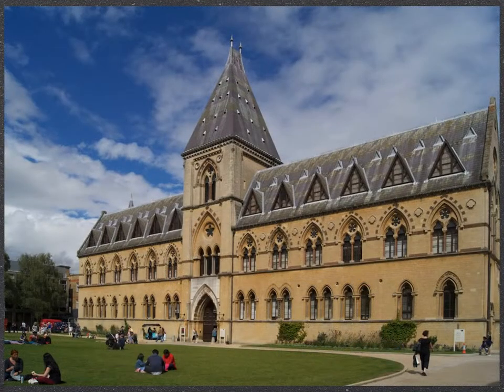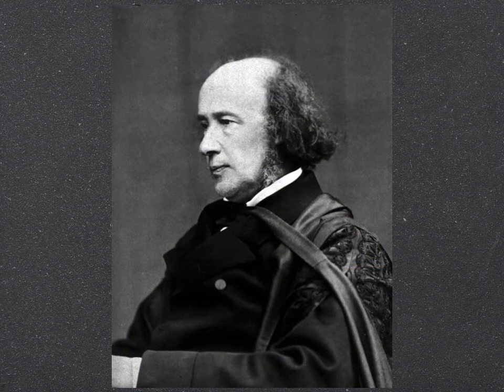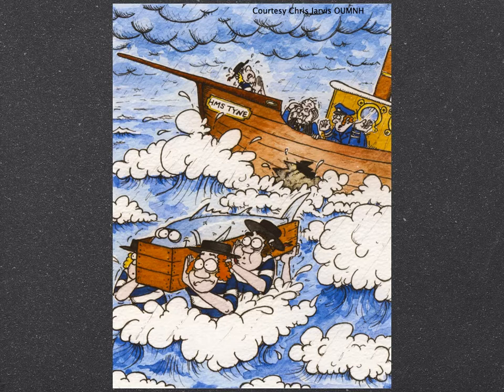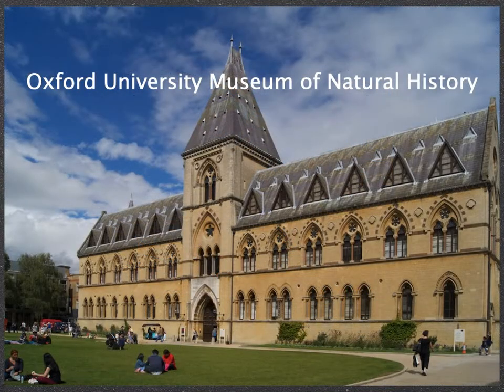Volunteer Stories: Henry Acland's arrest, giraffe and tuna, Museum of Natural History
Listen to volunteer John talk about Henry Acland's arrest as well as his giraffe and tuna specimens in Oxford University Museum of Natural History.